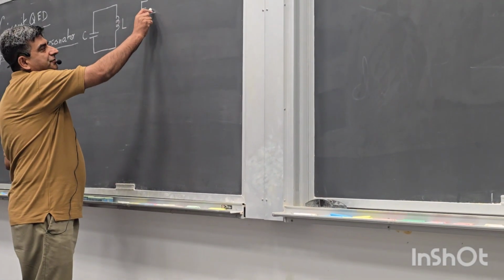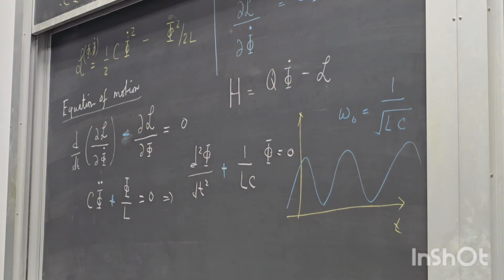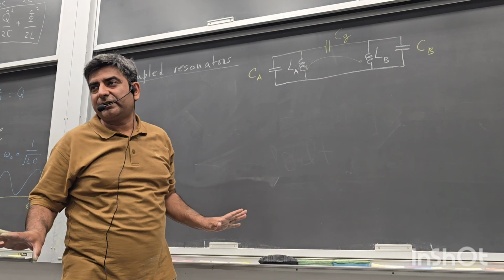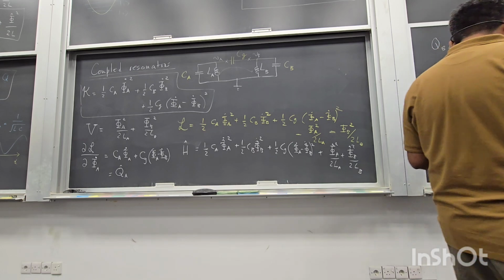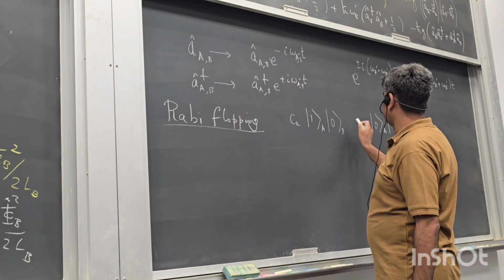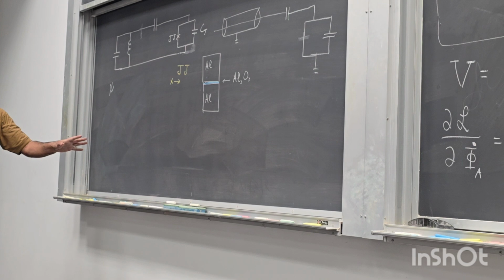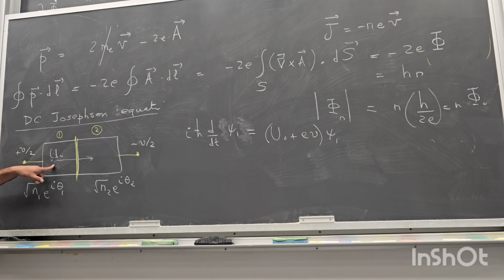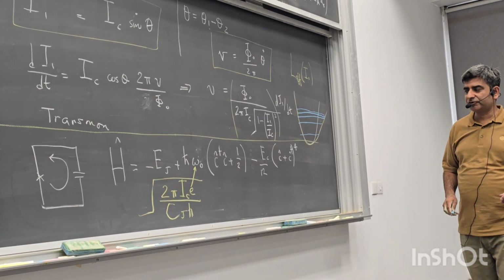QO Lecture 24: Circuit-QED (quantum electrodynamics). Dr Sabieh 2025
Quantum atom-photon interactions (2 lectures): This set of lectures revolves around fully quantum-mechanical atom-photon interactions. The Jaynes-Cummings Hamiltonian is discussed, concepts of bare and dressed states, and the joint evolution of atom-photon states is sketched. Other concepts that we deal with in these lectures include the interaction of a two-level atom with coherent field, number states and the vacuum state, showing vacuum Rabi oscillations and the underlying principle of reversible spontaneous emission. The final lecture styled as a seminar discussed circuit-QED (quantum electrodynamics) with an elaboration of how the superconducting transmon can act as a qubit on quantum computing platforms.